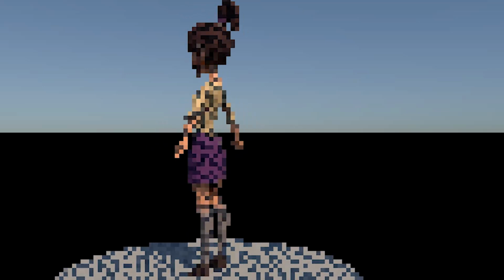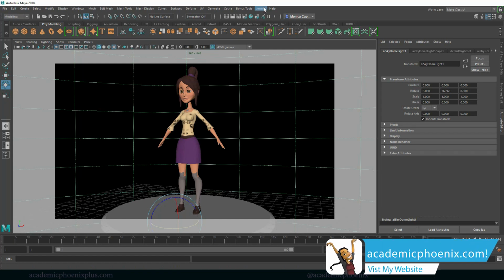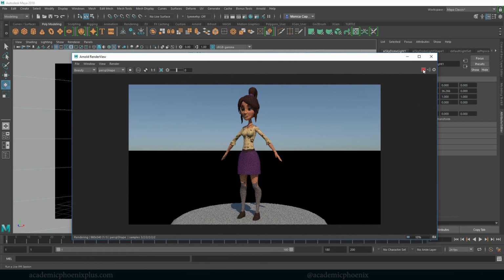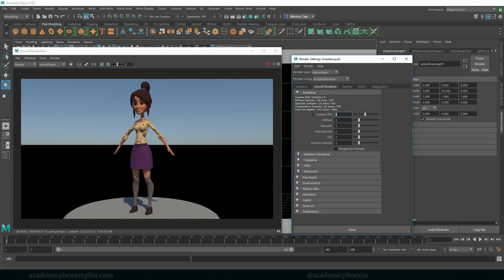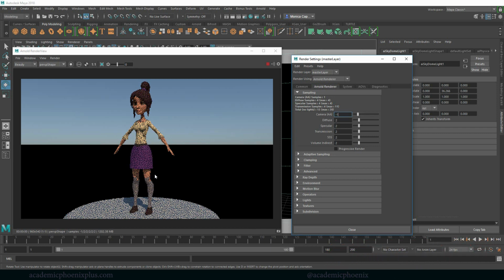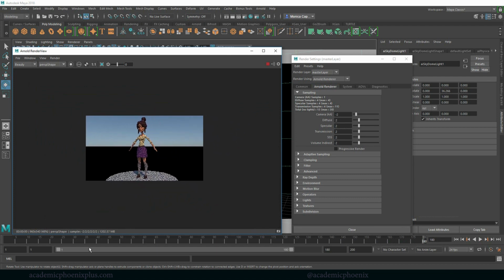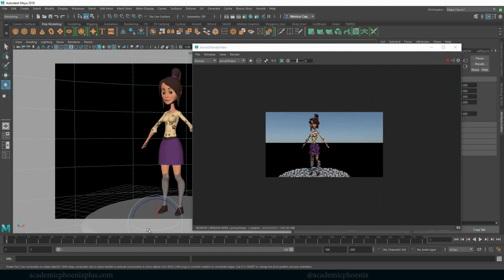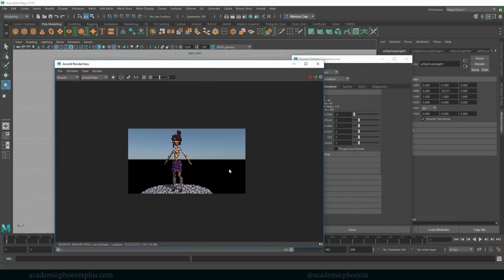Create 3D Pixel Art in Arnold for Maya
Hi Creators,

Have you ever wondered how to create Pixel Art in Maya? Let me show you how.  It's surprisingly easy!